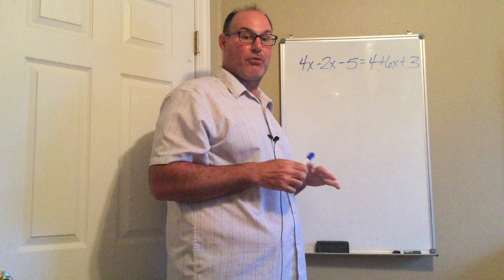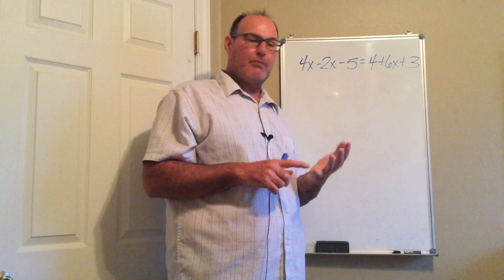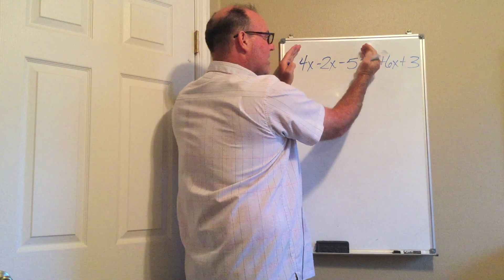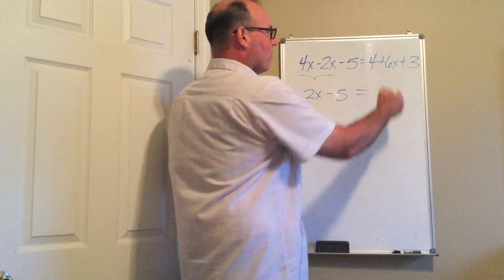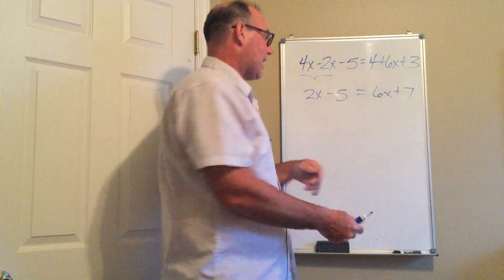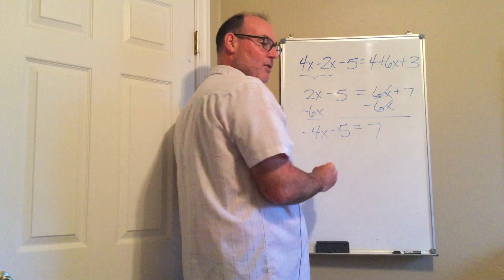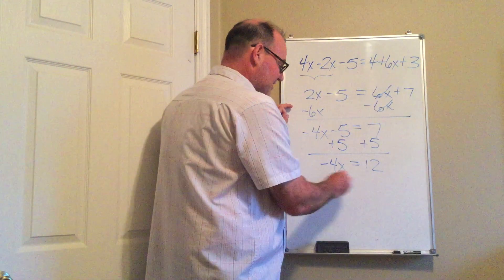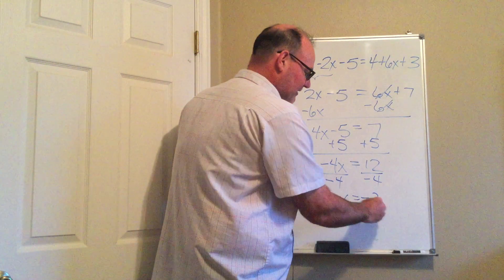Solving a Linear Equation 3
Solving a linear equation involving collecting like terms.